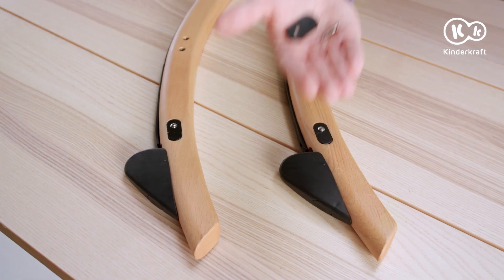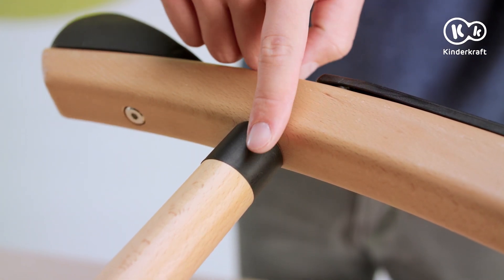Kinderkraft FINIO bouncer with rocking function How To Video | Tutorial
Learn how to correctly assemble the FINIO bouncer with rocking function by Kinderkraft. This video will show you how to correctly assemble the bouncer frame and affix the seat to ensure your child is safe. The FINIO bouncer can also be combined with the FINI high chair – the instruction manual shows you how to correctly combine these two products to create a rocking chair for older children that they can use to play and relax.